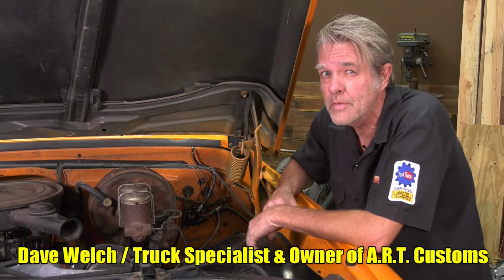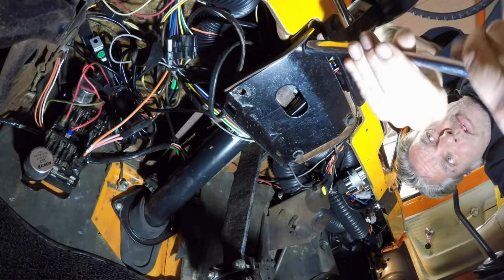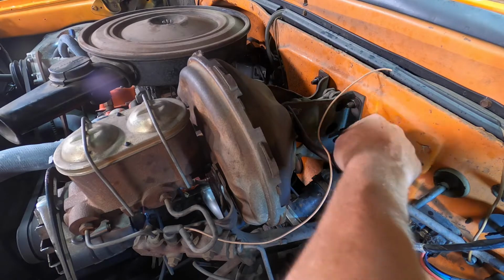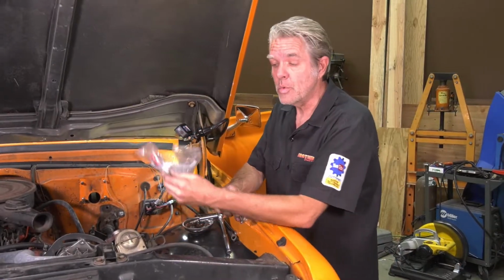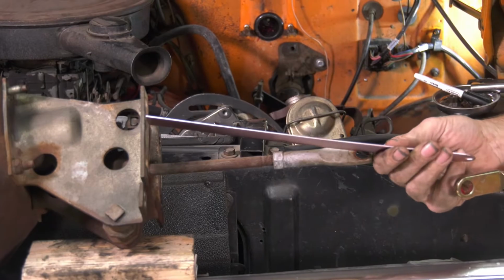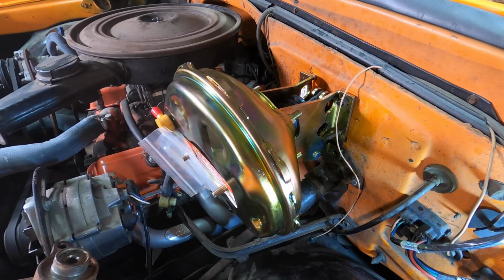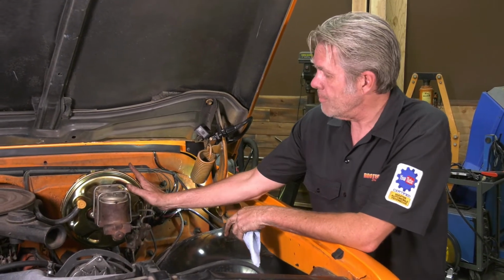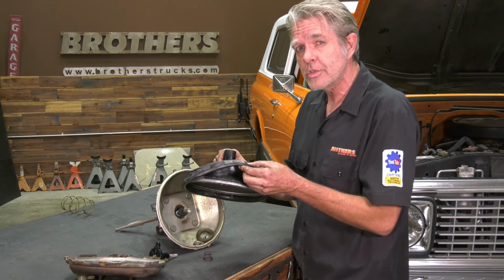Chevy & GMC Truck Power Brake Booster Removal and Replacement - C10 / Squarebody / Classic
Complete step-by-step process of removing/replacing the Power Brake Booster on your Chevrolet or GMC Pickups. Dave Welch is a classic truck Specialist and he's got plenty of tricks for nearly every project on your classic! Find Dave's videos and more for your classic